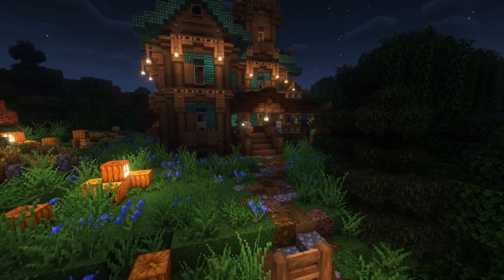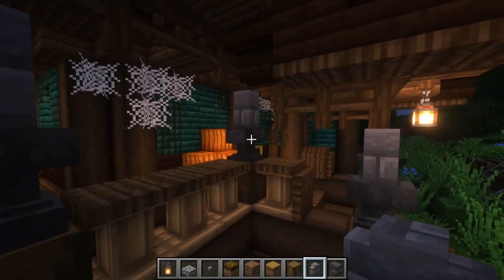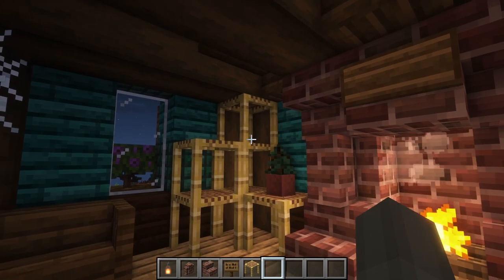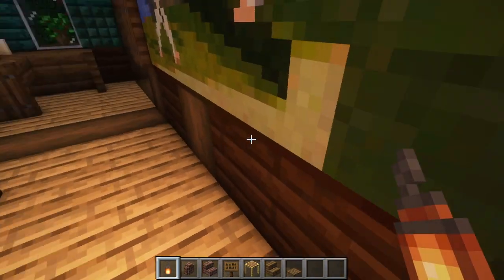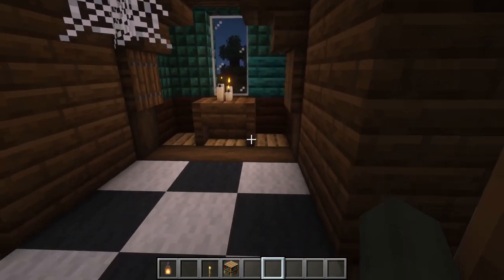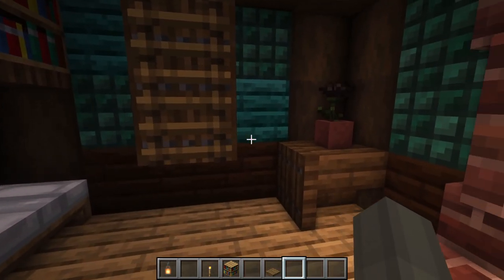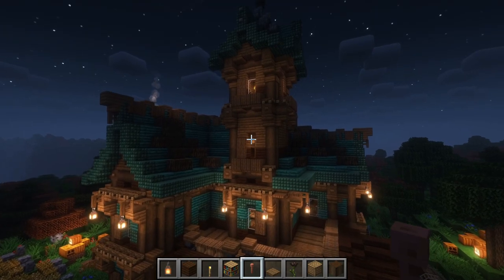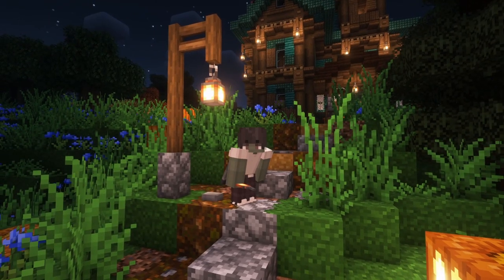I Made a Spooky HALLOWEEN Mansion in Minecraft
Hello everyone and happy Halloween! I hope you're all having a great day. I'm super excited to bring you guys this Halloween special video! I've spent a little bit of time working on this video recently, so I hope you'll enjoy. Please read the rest of the description for more information.

Video Chapters:
0:00 short trailer
1:09 intro
1:40 timelapse
10:08 walkthrough
22:12 outro

All mentioned links in the video are provided below.

In-game Rendering:
▫️ Optifine 1.19

Additional Tools:
▫️ Fabric API

Additional Links:
▫️ Pinterest Reference Photo

▫️ Haunted House Lofi Hip Hop Mix (Prod. LofiGeek)